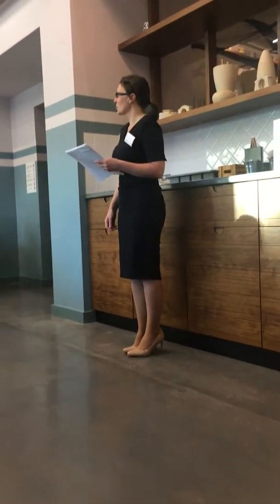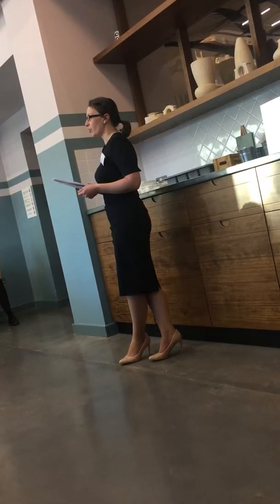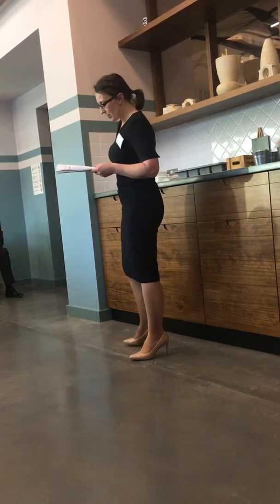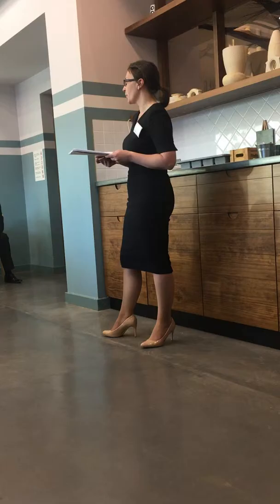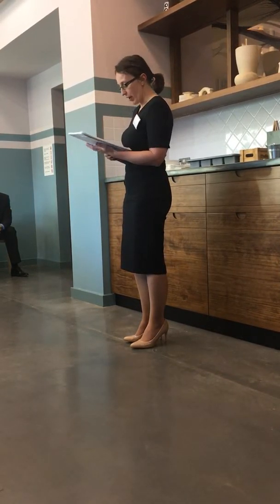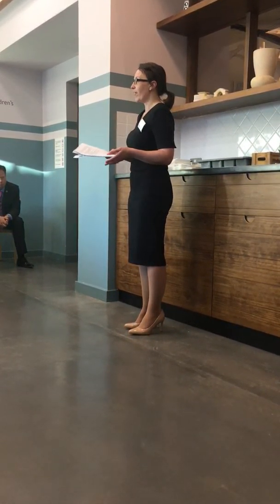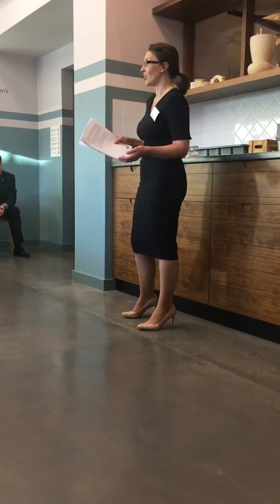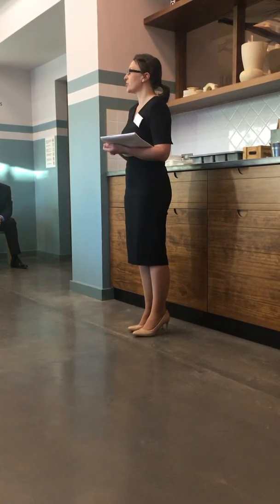Amanda Austin of Bowcock Cuerden Speaking at World of Wedgwood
Amanda Austin of Bowcock Cuerden, a commercial law firm based in South Cheshire talks about the virtues of property investment in Stoke-on-Trent and what to consider from a legal perspective.